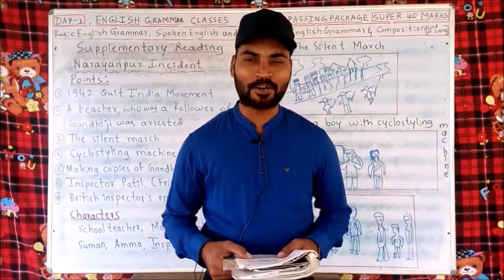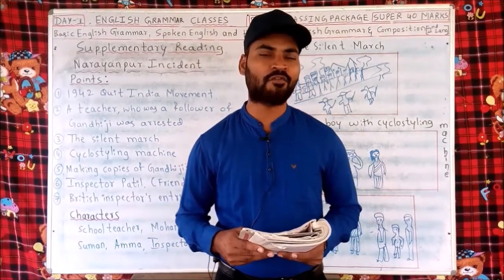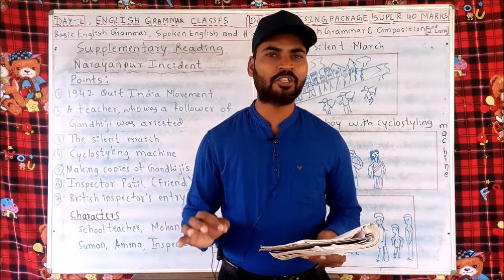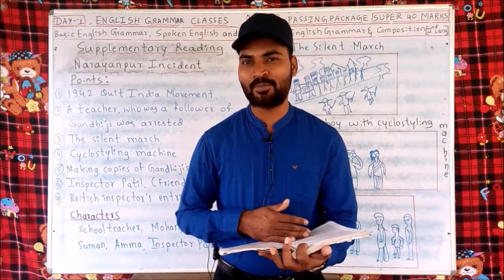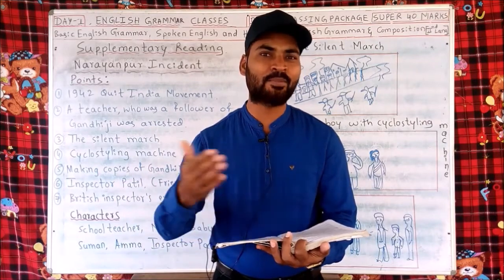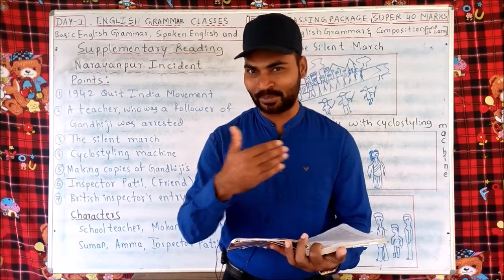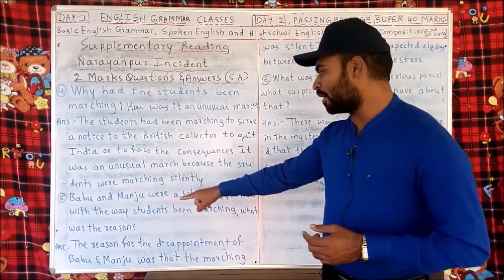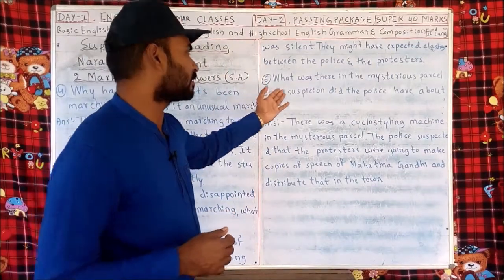Narayanpur Incident - English Medium